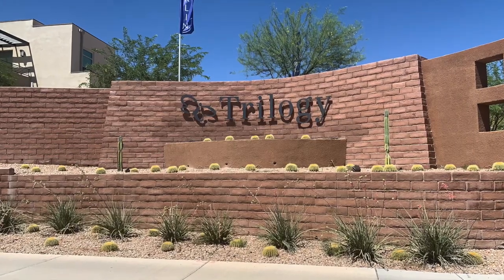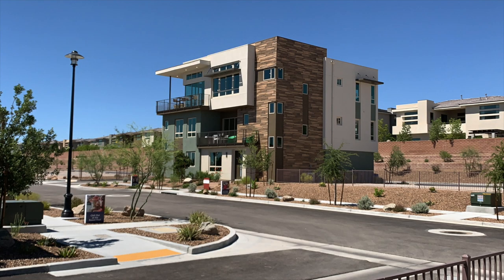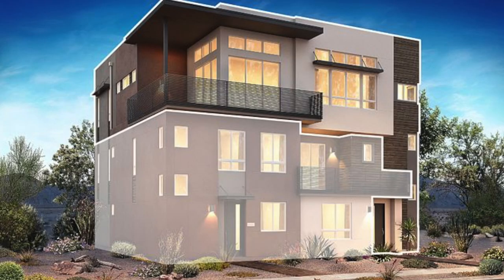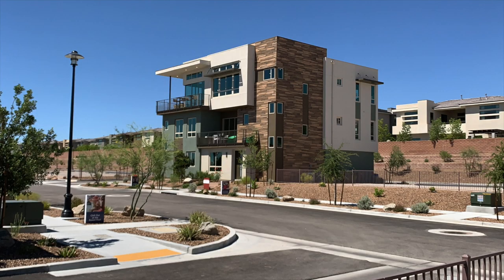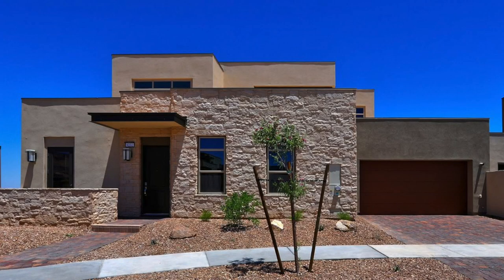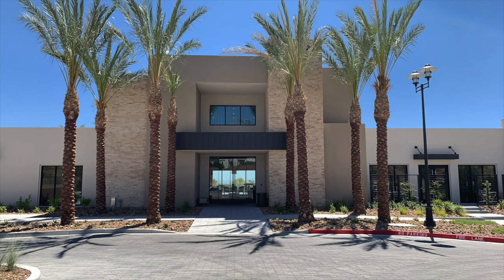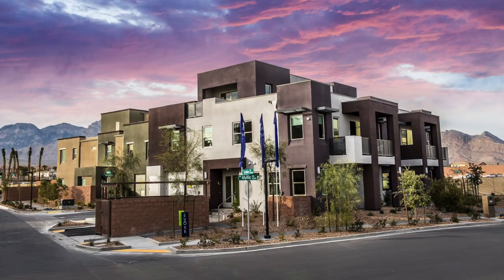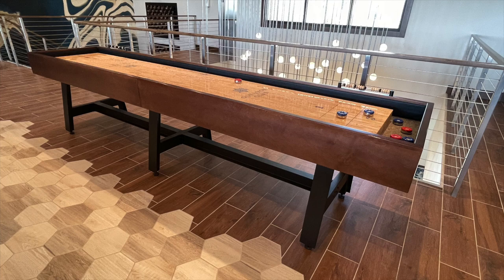Trilogy Summerlin by Shea Homes - 55+ Retirement Community in Las Vegas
Trilogy Summerlin

Trilogy in the Summerlin community of South Square takes Las Vegas retirement community living and elevates it to the next level. Premium 55+ living and a secluded dessert atmosphere combine to give you the enjoyment of an active lifestyle.

Trilogy’s HOA is a total of $522 a month and it covers water. $467 goes to Trilogy and $55 goes to Summerlin South.

Trilogy in Summerlin features three unique collections that offer single level living and multi-level floorplan options that range from 1,538 to 2,915 square feet. Spacious single and multi-level floorplans feature all of the main living spaces on a single level. Every home will have its own garage as well. Once completed there will be a total of 354 attached homes in this community.

Company: Home Realty Center
License #: 180246